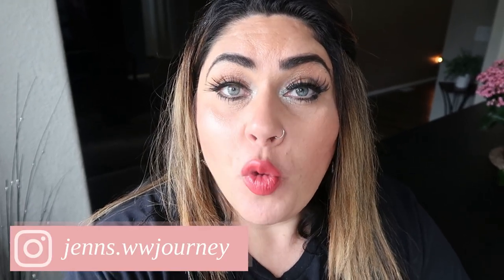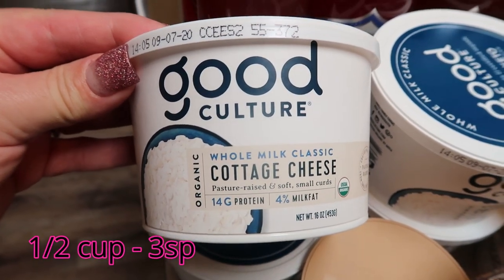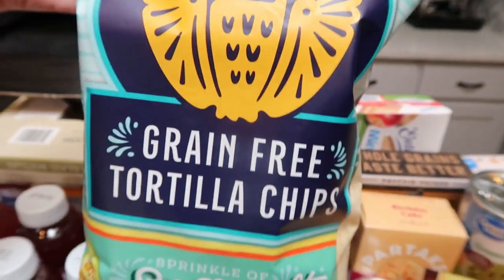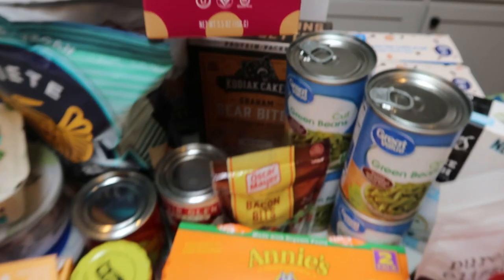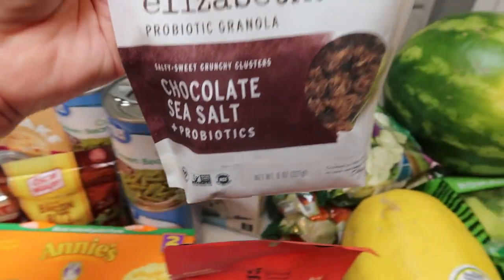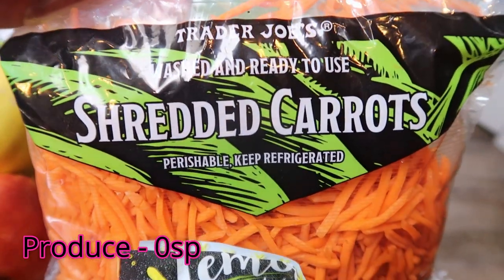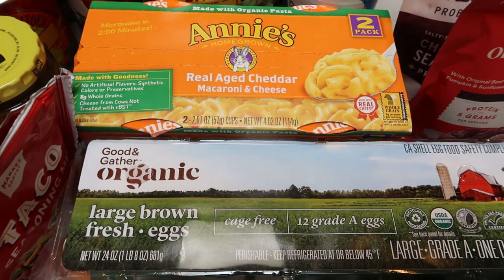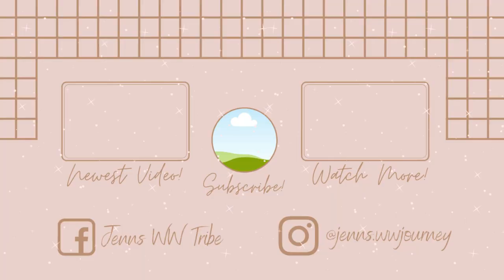BIG WW GROCERY HAUL | TONS OF NEW FOOD FINDS! | MYWW | WEIGHT WATCHERS!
HAPPY SATURDAY!!  I have a TON of yummy NEW food finds for you this week!!  Enjoy!  XO

 Code- jennswwjourney

Code- jennswwjourney

Code- jennswwjourney

💌HAPPY MAIL!!!💌
Jenn Clayton